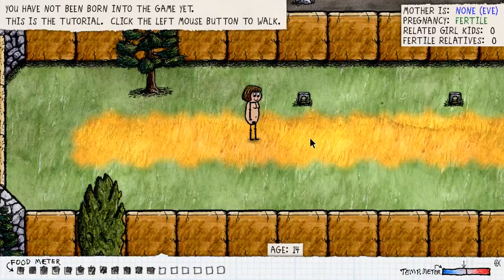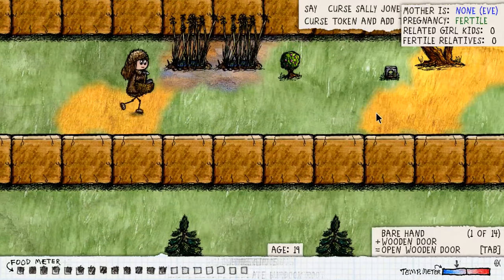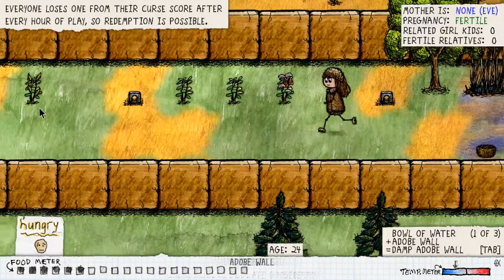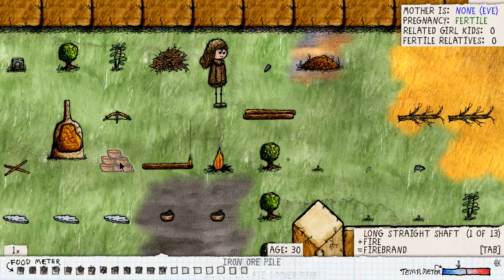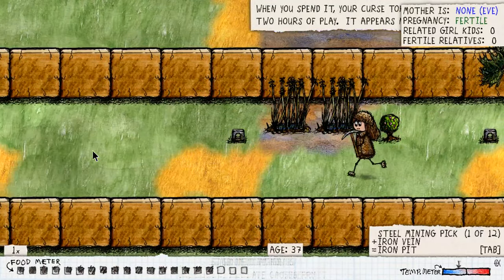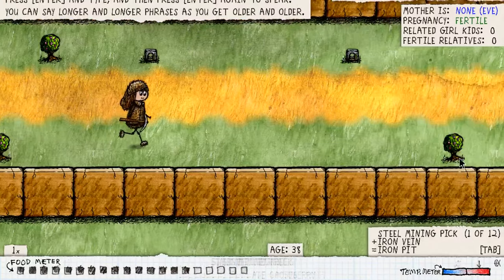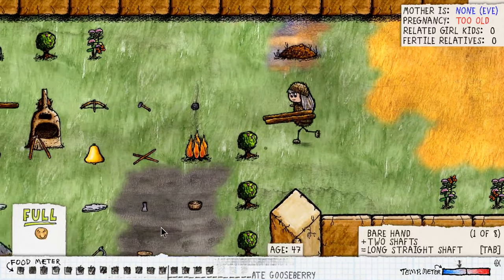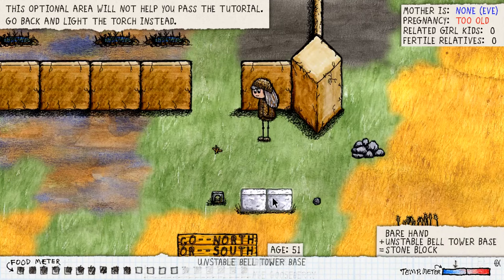One Hour One Life Tutorial On Making Recipes & Kind of Getting Out of Tutorial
Hi everyone sorry for not uploading quickly I keep on forgetting rip me XD. This a Tutorial how to make few of the recipes like smithing bell tower, make bell it self, and kind of escaping from tutorial area. I will make part 2 of how make more smithing tools and boards which can help build the bell tower.